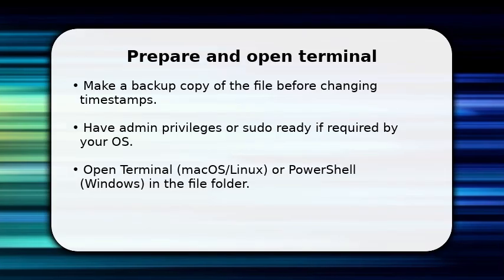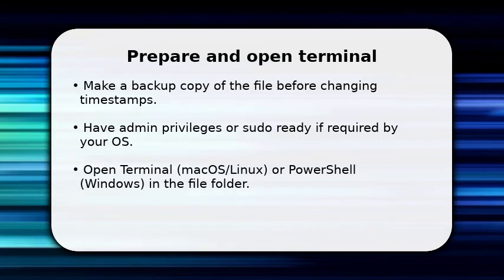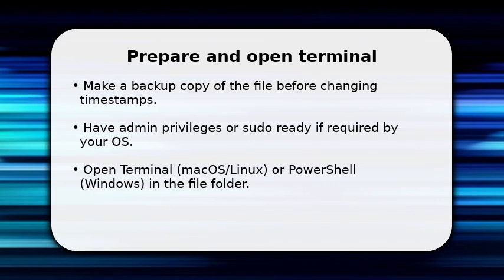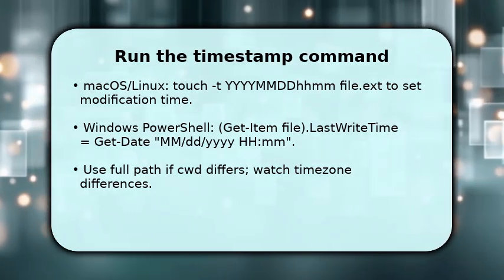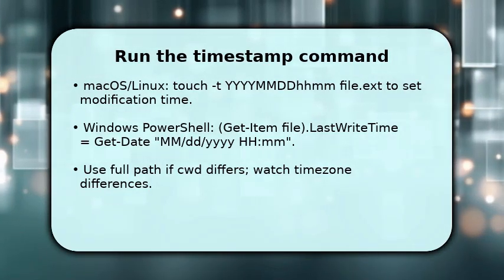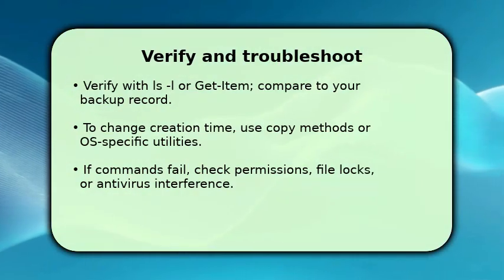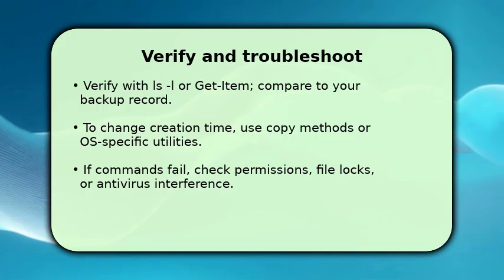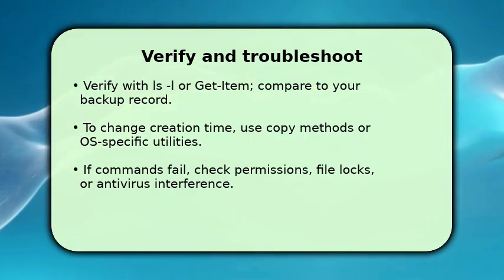How to Change Date of File - Step by Step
How to Change Date of File - Step by Step | 🔒 Surfshark VPN Deal — Stay private and secure. $1.99/mo + 3 Months Free ▸

Learn the essential steps to change a file'dict date on your computer with our detailed guide. From locating system files to applying changes, this video will walk you through each stage of updating timestamps for better data management and organization.

change file date, update timestamp, modify creation time, system files, data management, organize documents, file properties, Windows operating system, macOS settings